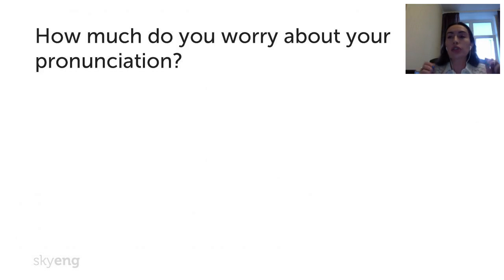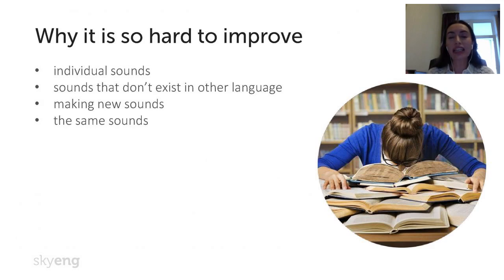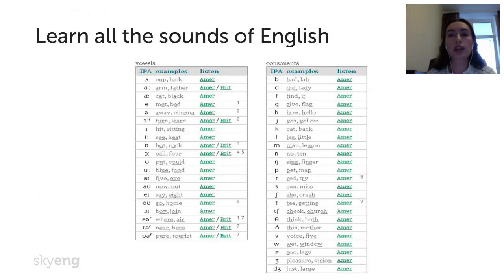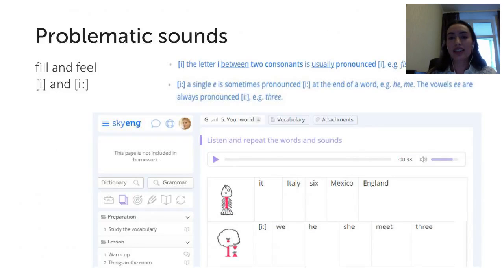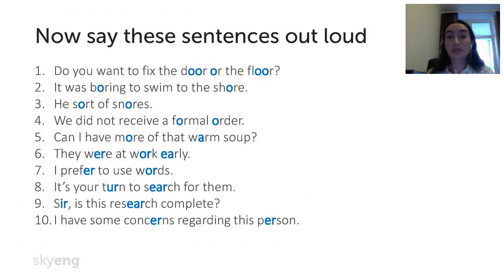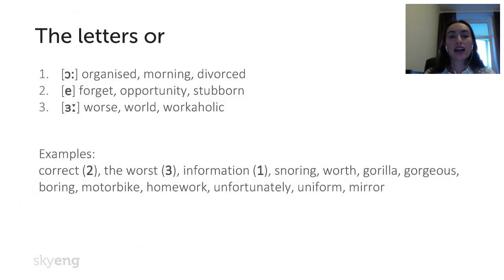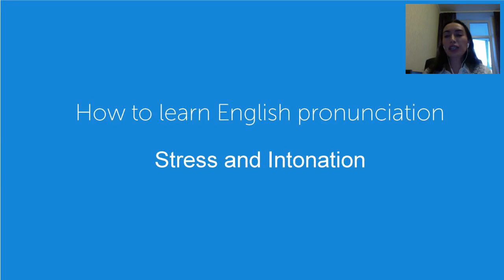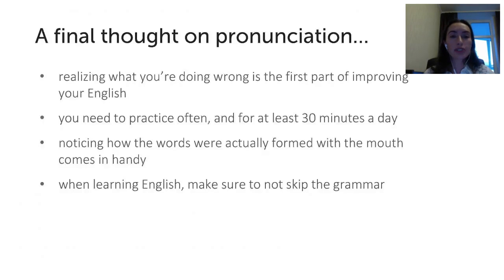Бесплатный вебинар «Мастер-класс по произношению в английском»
На вебинаре «Мастер-класс по произношению в английском» вы отработаете трудные звуки и отличия в произношении близких звуков, разберете ритмы и ударения в английском. Также мы поделимся с вами инструментами для самостоятельной тренировки произношения.

Понравился ли вам вебинар? Пожалуйста, поставьте свою оценку